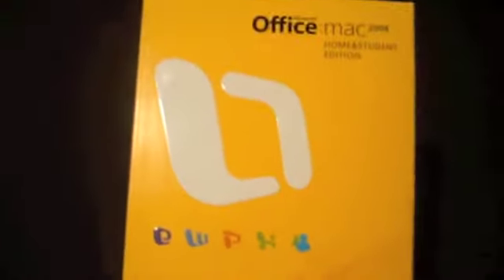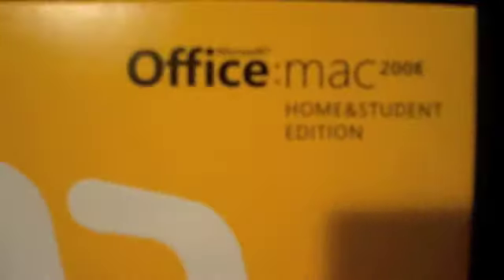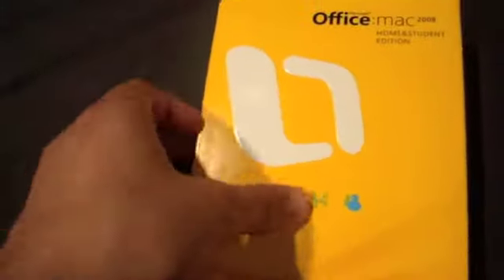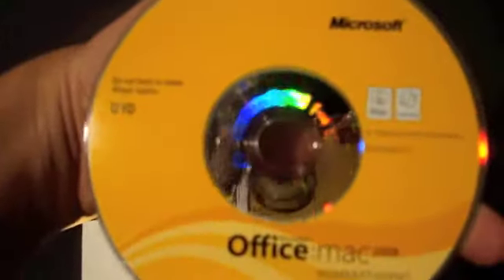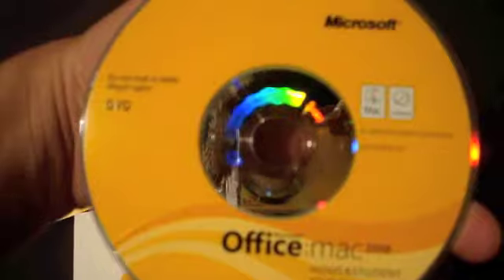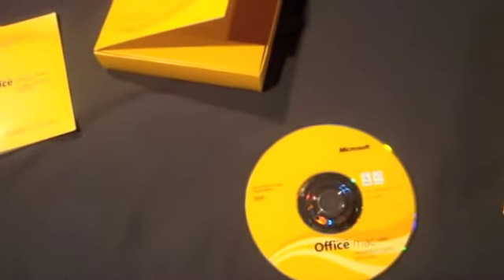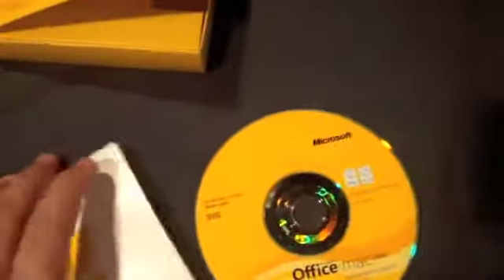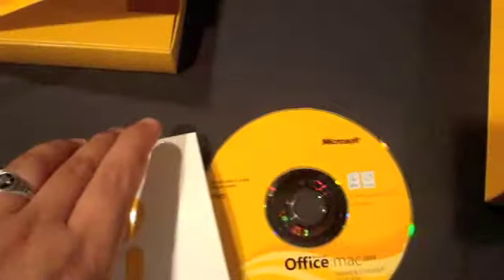Unboxing - Microsoft Office Mac 2008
My test on my first video ever on Youtube

Unboxing of Microsoft Office Mac 2008 Home & Student Edition

1) You must buy a qualifying Office 2008 for your Mac between August 1 - November 30, 2010

2) Register your Office 2008 by sumbiting the information needed to Microsoft at this link by December 31, 2010:

3) Send in Proof of Purchase Digitally from Retailer!
     - Fax
     - Email Receipt If Bought Online (Example: Amazon)
     - Ebay Does Not Count!

4) Receive The Upgrade: If accepted you should receive an email when Office for Mac 2011 becomes available. Instructions will also be given and no additional costs if download (where available). You can request physical media for free

Sorry about the bad quality! I have a cheap camera!
Also since this is my first video I'm still getting use to this

I'm trying to acquire a way better camera but since I'm a college student it takes time D:

I will try and get better at this over time (: